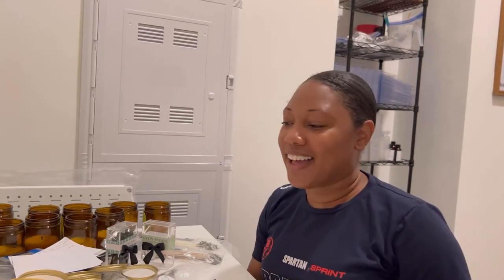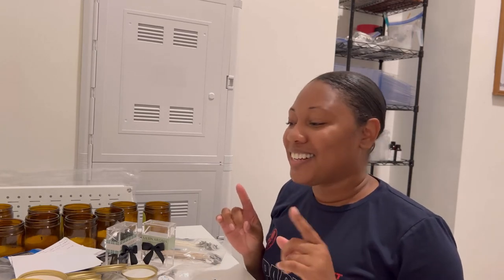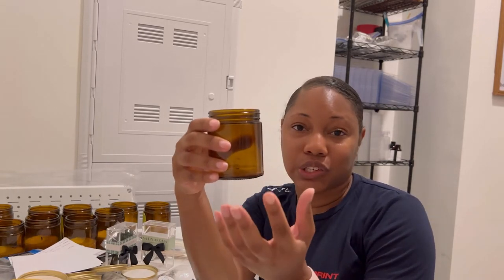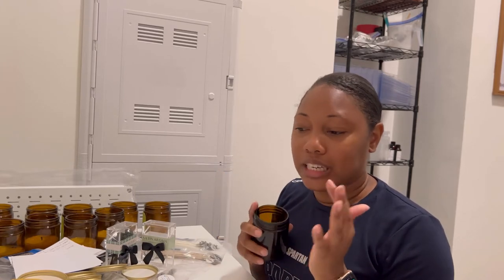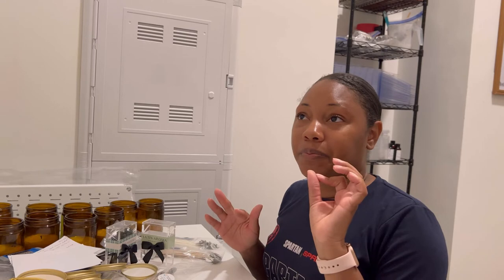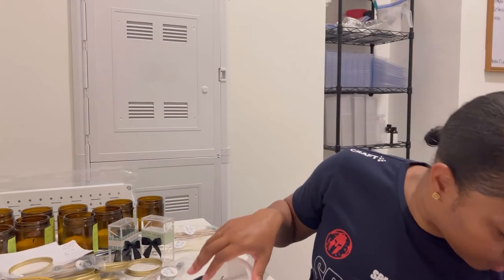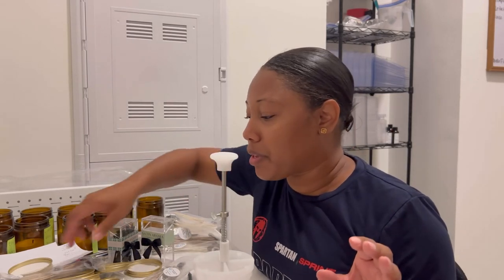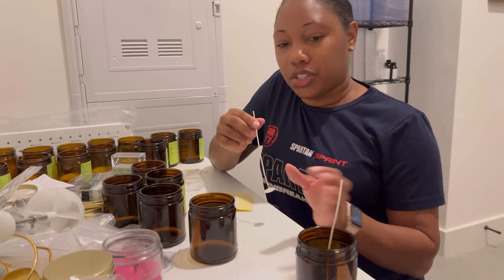Why Is Testing Candles Such a Long Process?! Using the EZ Wick Setter, Wicking and Labeling Jars!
Hey Satin Aroma Fam!
Im back with a new update video to let you guys now how my candle testing process has been going so far!